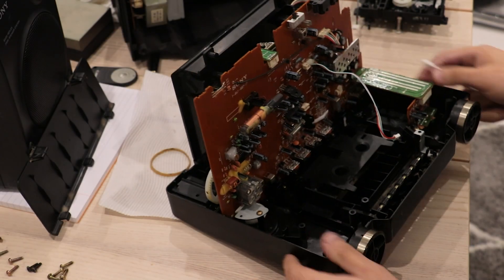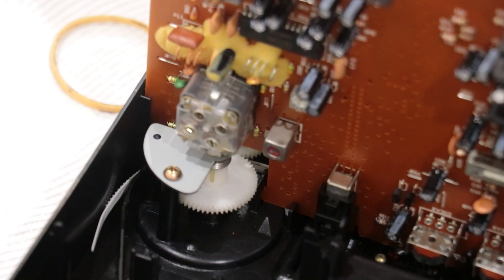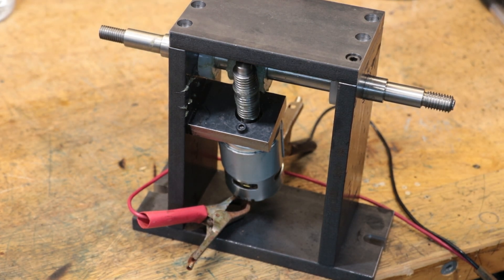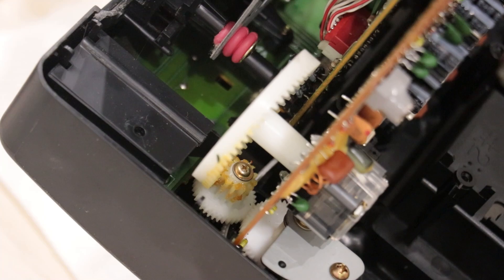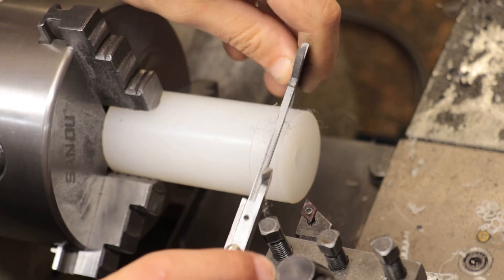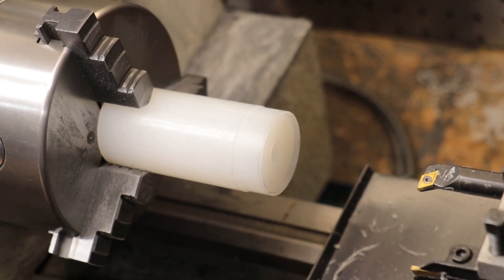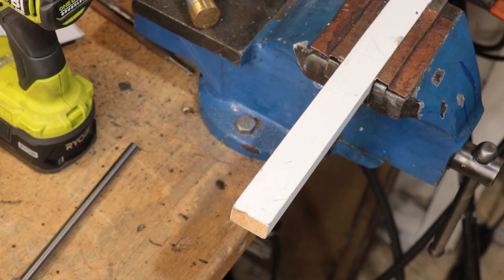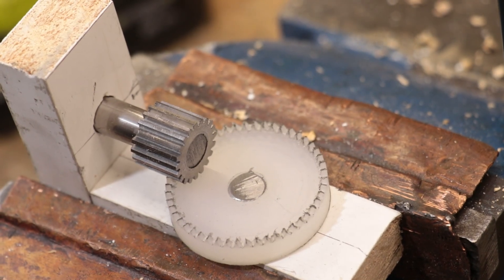Straight Cut Face Gears - A Half Decent Solution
G'day everyone,

A quick detour this week from what I initially had planned. On Friday I was tearing down my cassette player and instead of repairing it, I got side tracked on the AM/FM tuning mechanism. It was some type of face gear (crown gear?) and of all the gear types, it is one that I seem to know the least about. And one that I haven't thought about in ages.

It seemed to be (at least visually) a thin ring with gear teeth cut into it.

I have been looking at a way to transfer power at 90 degrees through gears for a while. Bevel and miter gears are on my list of things to tackle but I haven't gotten around to buying the cutters and getting around to learning the theory behind using them.

As an interim solution which could be made with basic spur gear cutters. I am attempting to make which seems to be called in a straight cut face gear. The aim is not to make a perfect set of gears, these are limited to lighter loads and position jobs, but it could be a great method which bridges the gap between spur gears and bevel gears.

That is the aim here and that is what I am going to try and figure out.